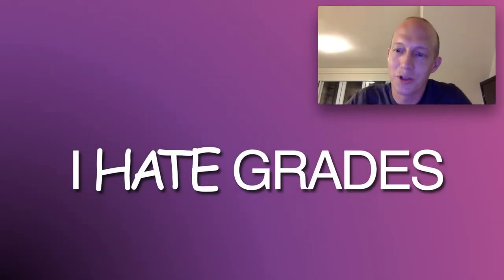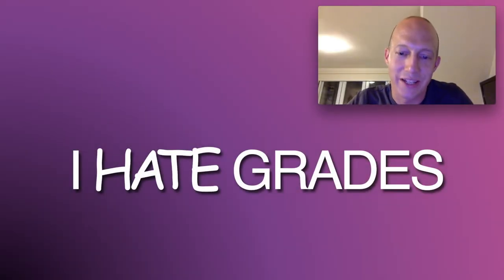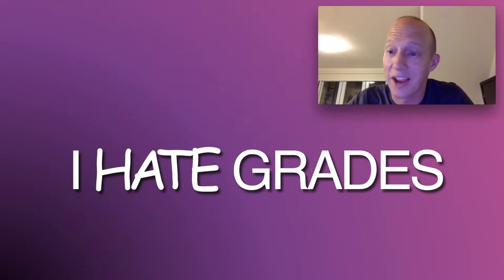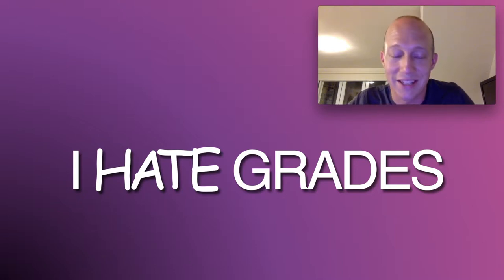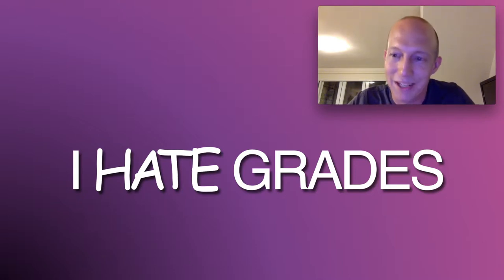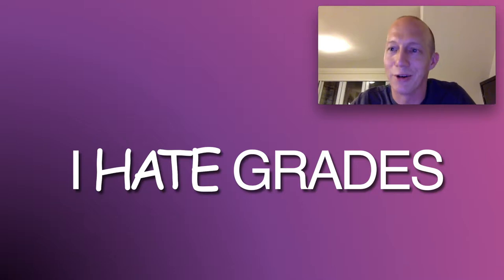I Hate Grades